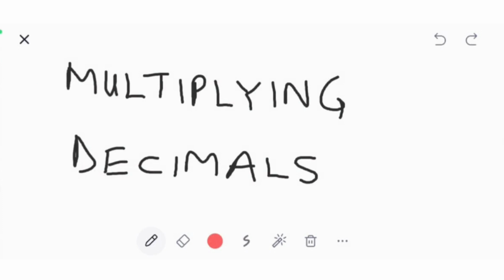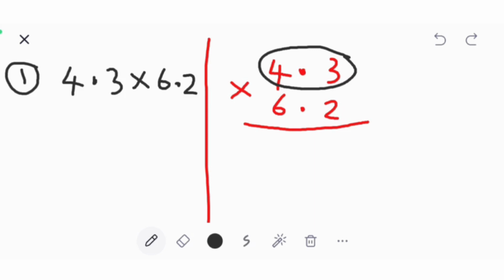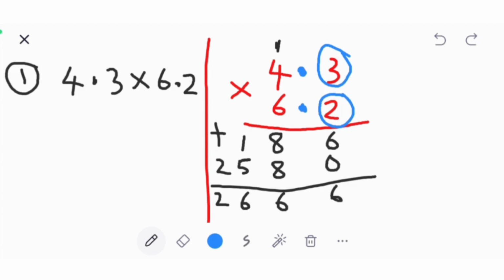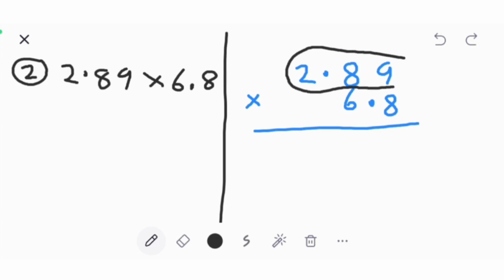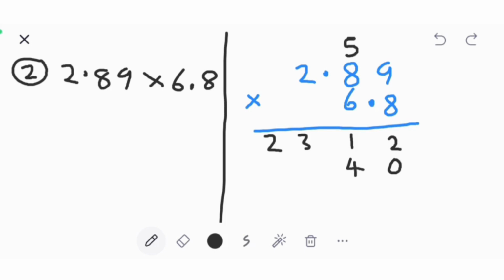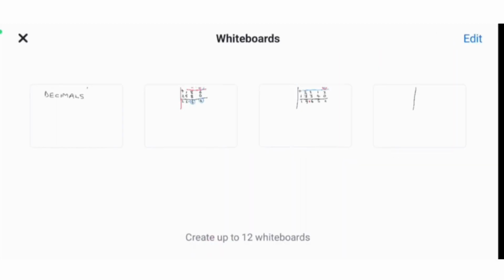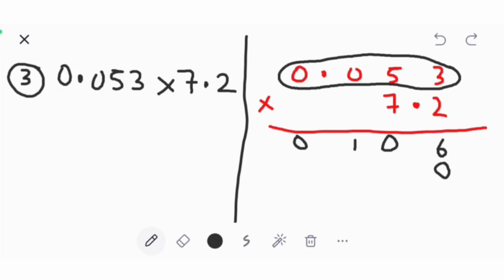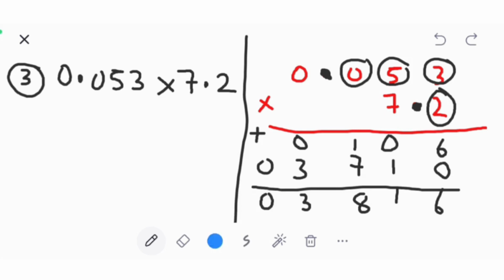Mastering Multiplication with Decimals for Grade 4 and Grade 5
🌟 Unlock the power of decimals with our latest video! Dive deep into the world of Multiplying Decimals, designed especially for Grade 4 and Grade 5 students. This tutorial is your ultimate guide to mastering decimal multiplication, ensuring academic success and confidence in mathematical skills!

🚀 In this top-ranked educational masterpiece, we provide a step-by-step breakdown of multiplying decimals, making complex concepts simple and approachable. Our expert instructors employ engaging examples, real-life applications, and interactive exercises to guarantee a solid understanding of this crucial mathematical skill.

🔢 Why is this tutorial a game-changer?

Tailored content for Grade 4 and Grade 5 students, aligning with academic curricula.
Clear, concise explanations to demystify the intricacies of multiplying decimals.
Dynamic visuals and real-world scenarios for a practical understanding of concepts.
Fun and interactive exercises to reinforce learning and boost confidence.
Proven strategies to make decimal multiplication not just understandable but enjoyable!
🎓 Elevate your child's mathematical proficiency with this must-watch video. Whether your student is facing homework challenges or aiming for academic excellence, our tutorial is the key to unlocking their potential.

🌈 Join us on this transformative journey of decimal multiplication mastery. Click play now and witness the magic unfold as Grade 4 and Grade 5 students become true Decimal Dynamos! 🚀📚